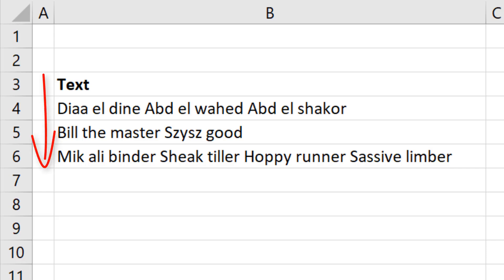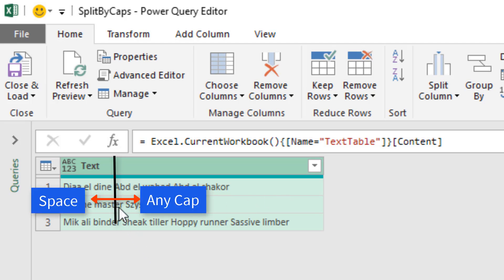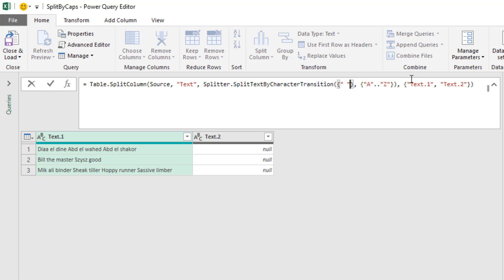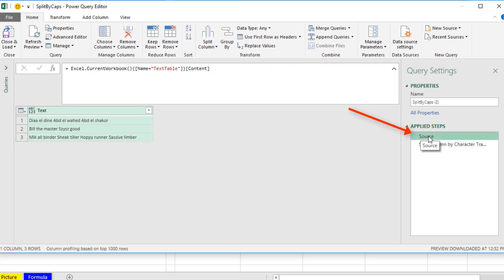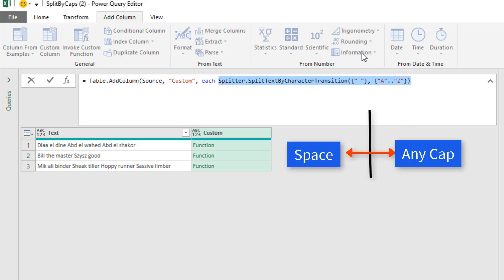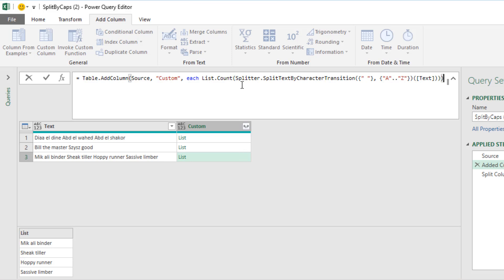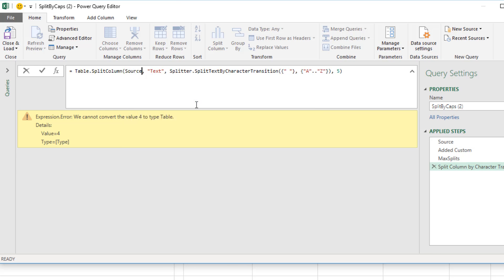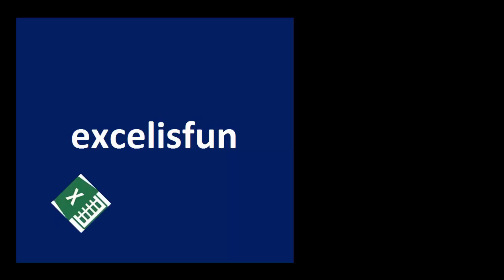Split Text By Capital Letters in Excel using Power Query EMT 1617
Learn how to split text by Capital Letter. See the huge array formula in an Excel Worksheet and then the simple Power Query M Code formula to accomplish this task. Learn about the Power Query M Code Functions: Table.AddColumn, List.Count, Splitter.SplitTextByCharacterTransition, List.Max, Table.SplitColumn.
Downloadable Excel File has Excel Worksheet Array Formula that works in Office 365.